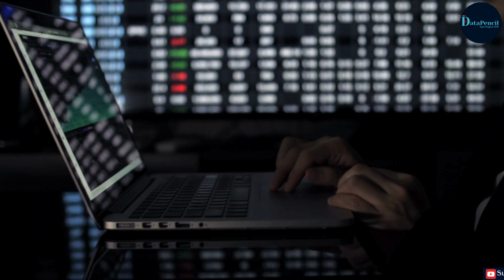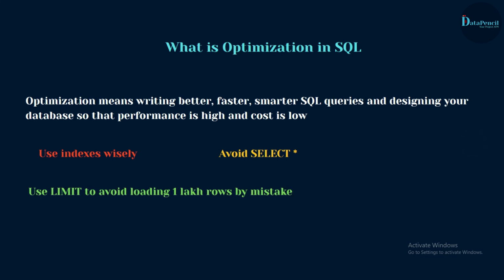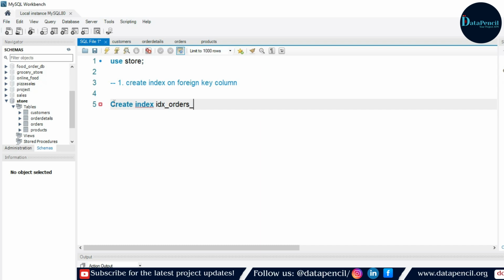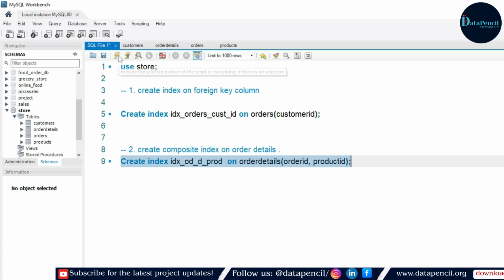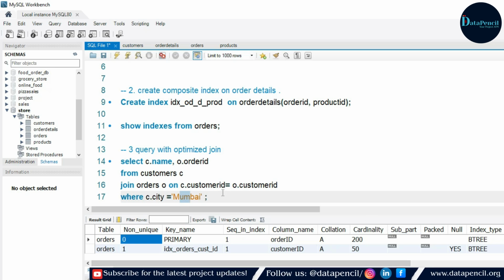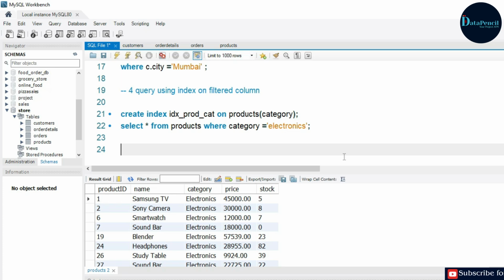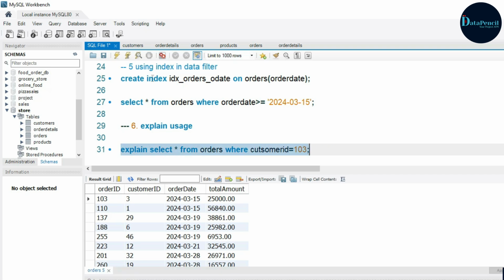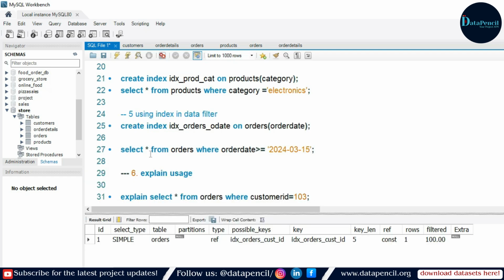SQL Handson 19/25:Indexing & optimization SQL Project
SQL Indexing and Optimization Explained with Store Management System Project!
In this video, we dive deep into how indexing and query optimization can dramatically improve performance in real-life SQL projects. Using our Store Management System with customers, orders, products, and order_details — we demonstrate how proper indexing and writing optimized SQL queries can reduce load time from minutes to milliseconds!

 Topics Covered:

What is an Index in SQL?

How indexing makes your queries faster

Creating simple and composite indexes

EXPLAIN command in SQL

Optimization tips for filtering, JOINs, and SELECT queries

💡 Whether you’re preparing for a SQL interview, portfolio project, or improving your analytics skills — this video is a must-watch!

🔍 Perfect for: Data Analysts, SQL Developers, and Data Science learners.

🔗 Playlist: Check out the full 25 Topics = 25 Projects series here

❓ Questions Viewers Might Search on YouTube:
What is indexing in SQL with example?

How does SQL index improve performance?

Difference between index and composite index in SQL?

How to use EXPLAIN to check index usage in SQL?

Real-life SQL project using indexing?

Why is my SQL query slow even with index?

How to optimize JOIN queries in SQL?

How to improve SQL performance step by step?

What is the use of composite index in MySQL?

How to check if index is working in SQL?

When should we create indexes in SQL?

Best indexing practices in SQL projects?

SQL for data analysts real-time project?

What is query optimization in SQL?

How to make SQL queries run faster?

Portfolio project for SQL developers

How to explain indexing in interviews?

SQL tuning examples with EXPLAIN

How to avoid full table scan in SQL?

What are best SQL practices for performance?